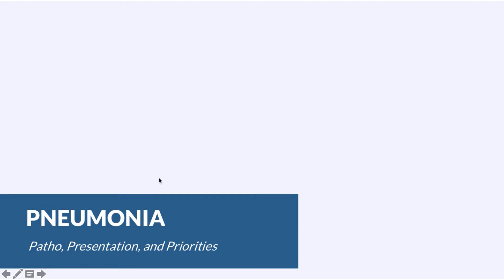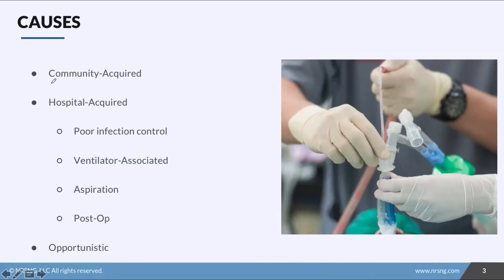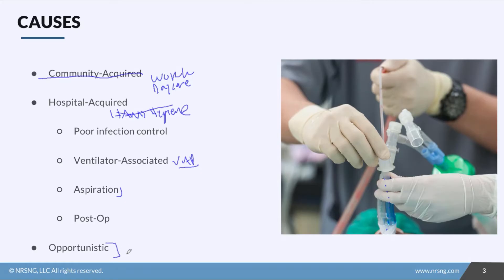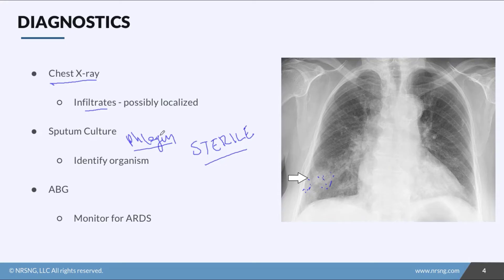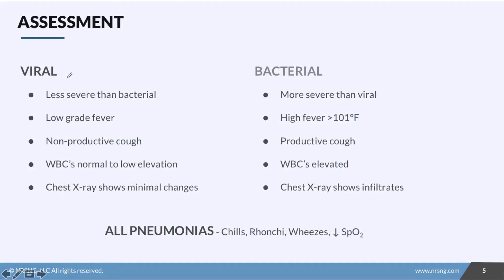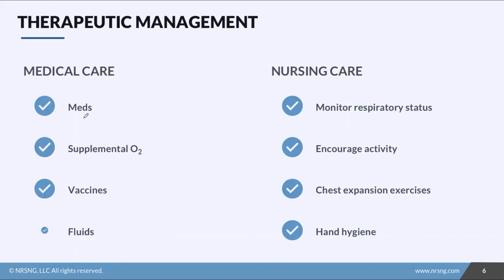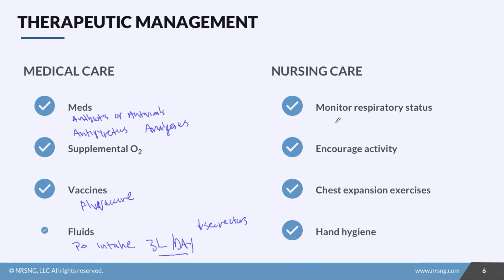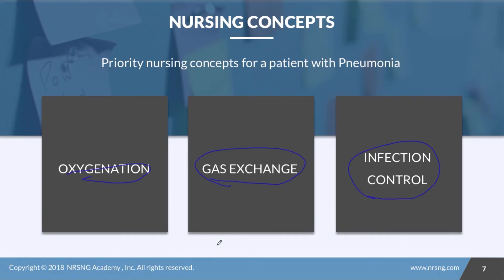Pneumonia (Nursing School Lessons)